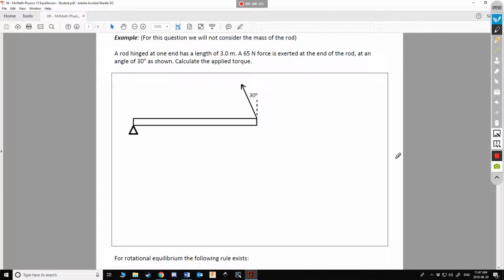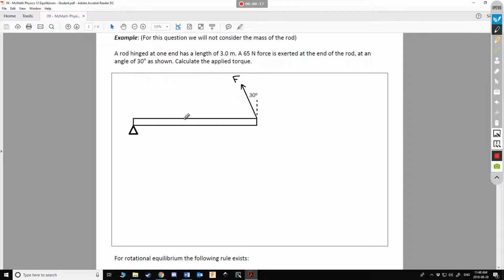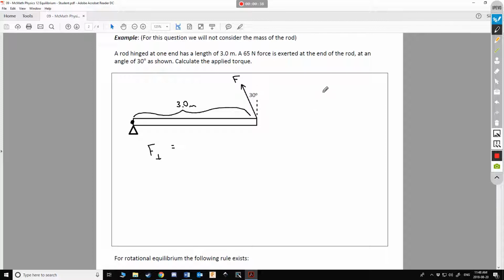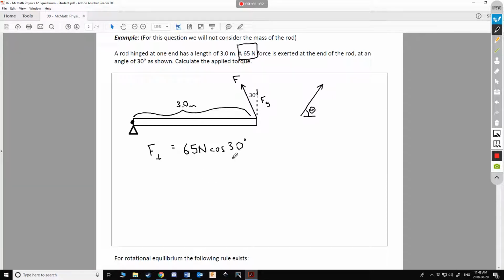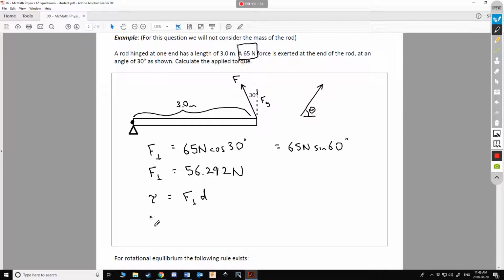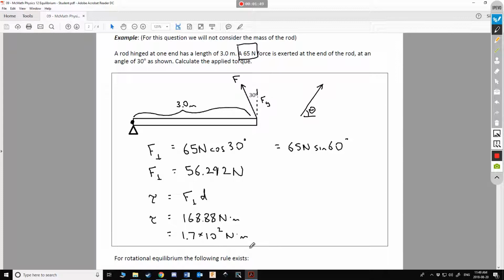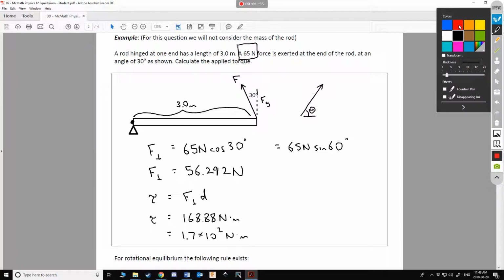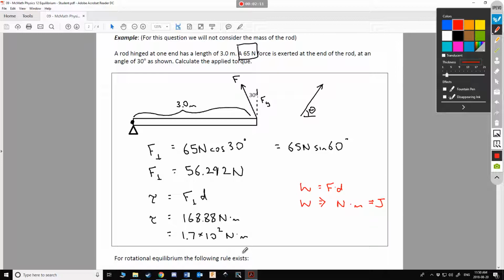U2 Equilibrium 2 Q2